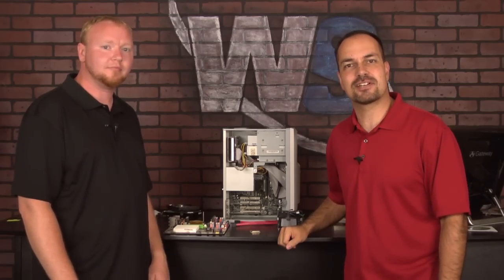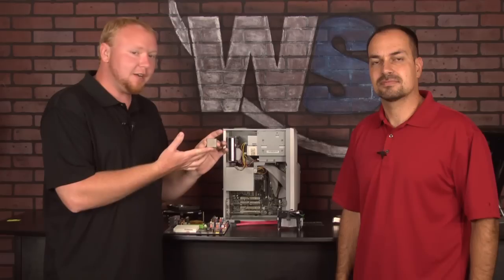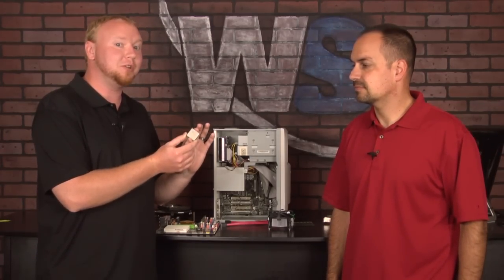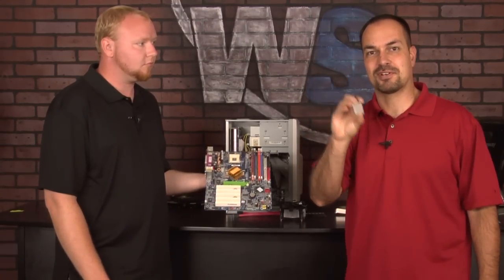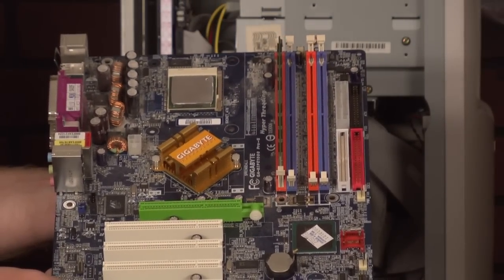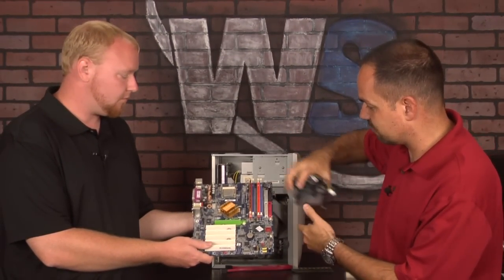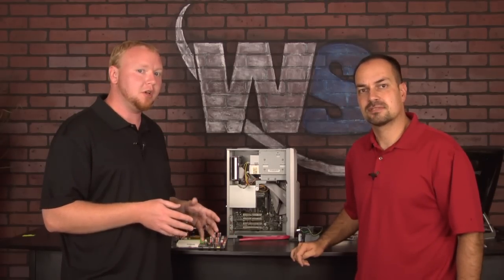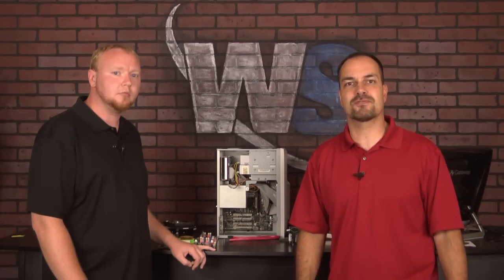What The Heck Is In My Computer? - Part 4 - CPU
Steve and Gary from Worldstart.com explain in a 5 part series, what is in your computer. Part 4 of the series explains CPU.